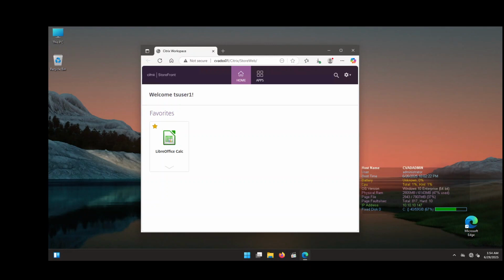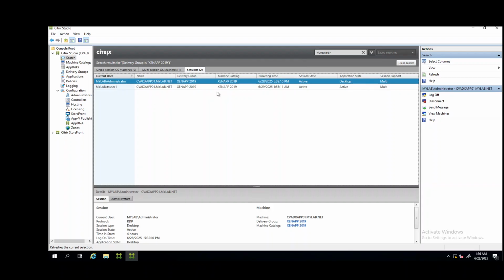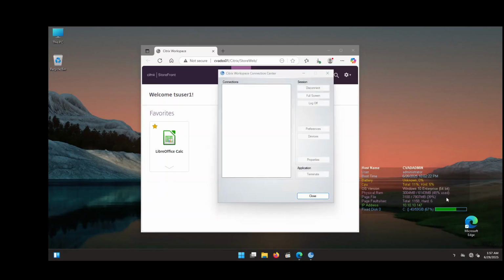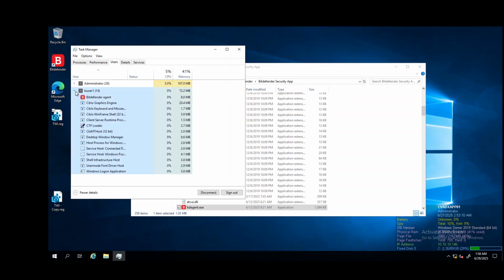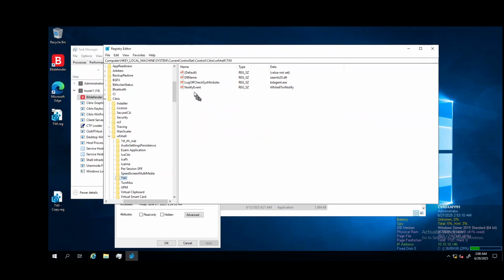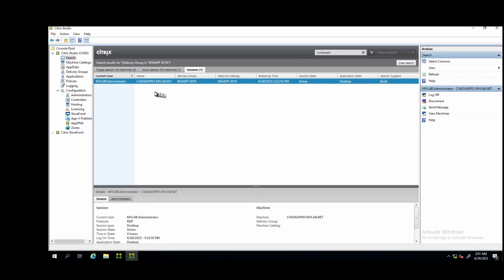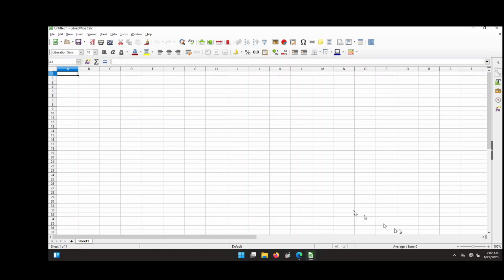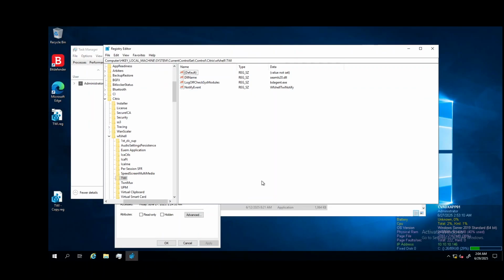Session Remains Open After Closing Published App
Sometimes a secondary process gets launched inside a user session. This process remains running and keeps a user session open after the user closes the published application. This reg entry will monitor the spawned process and terminate it when the user closes the published application.